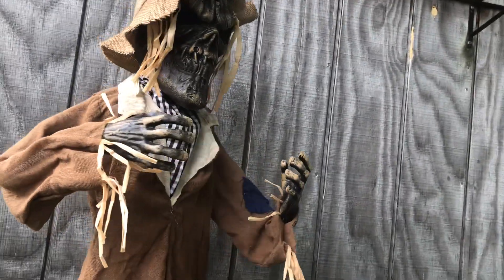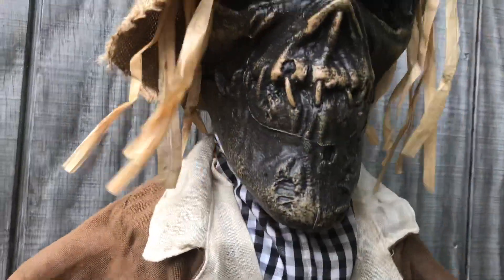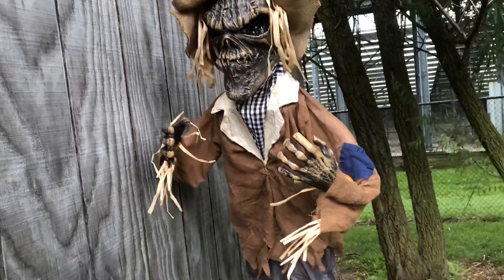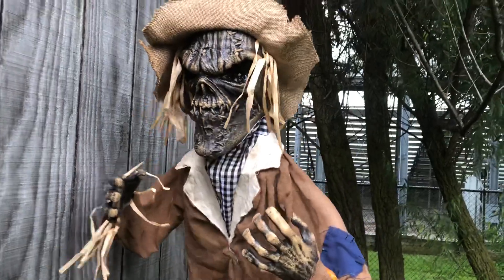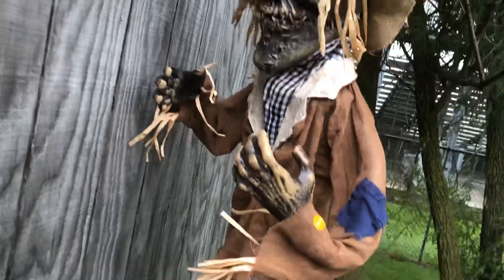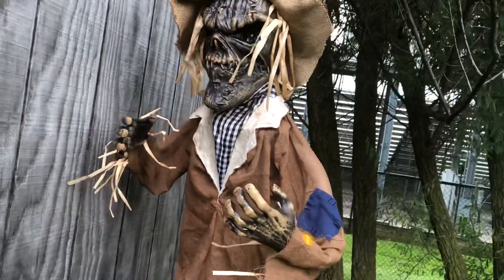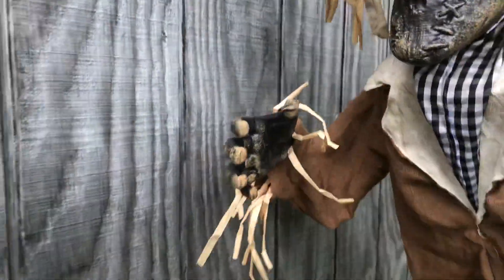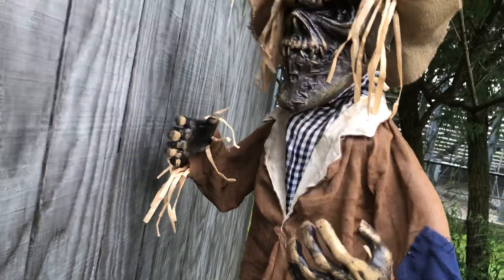Big Top Reviews: PAC 2020 Home Depot Exclusive Hanging Scarecrow